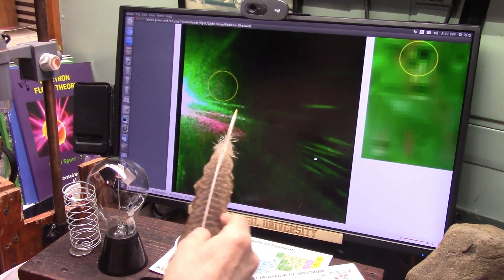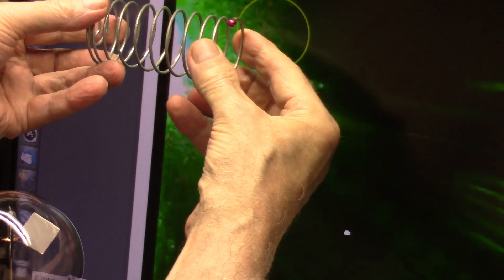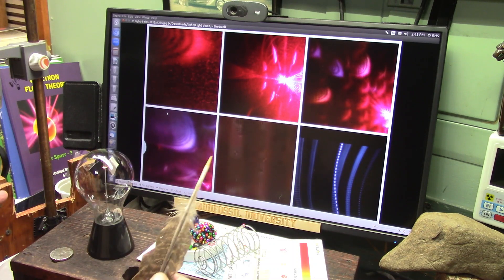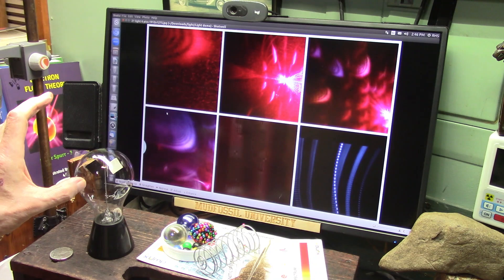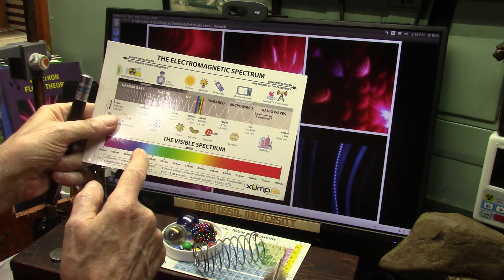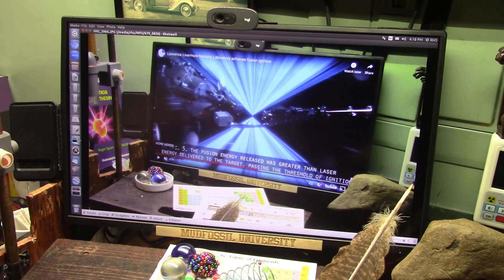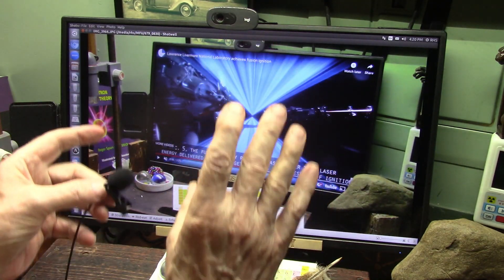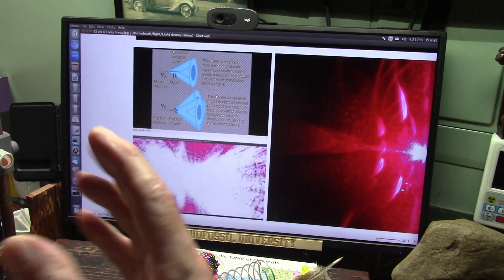How does light Spin and is it Polarized Causing Up and Down Spin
Fermilab is Publicly Funded
"Fermilab researchers receive DOE funding to advance emerging technologies for future industries". We found the up and down spin and BTW. The tech to do what they want...To find Neutrinos. is already done and inexpensive. However as you will see Progress is not the goal Funding is.